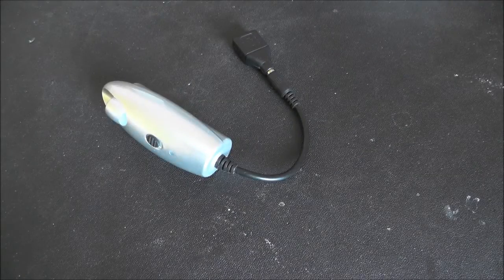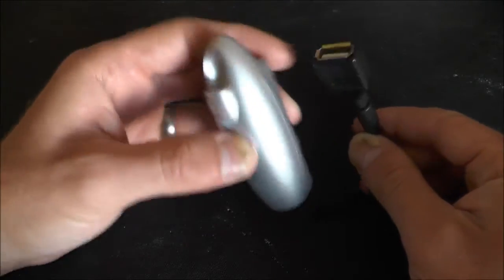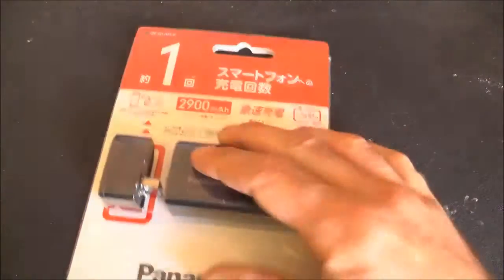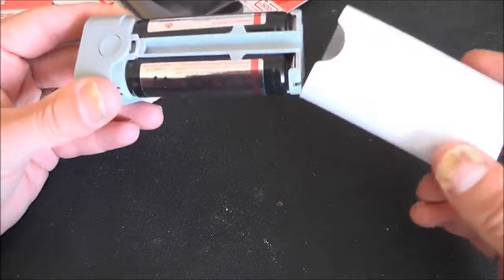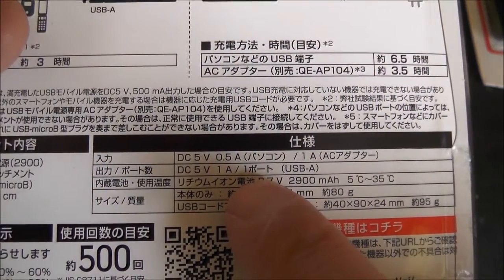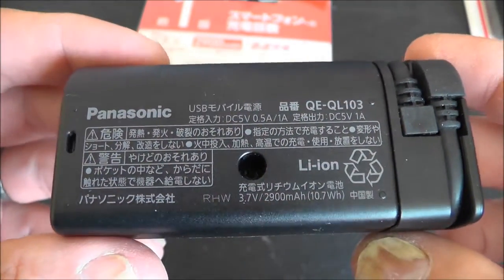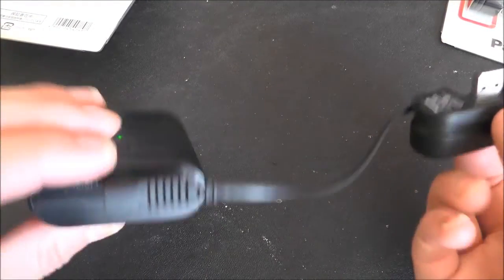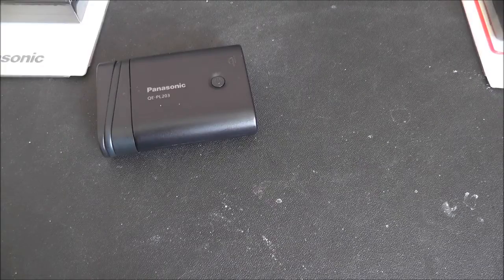DL#013 - Portable USB Chargers - Panasonic QE-PL203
Looking at the Panasonic QE-PL203 and QE-QL103 portable USB chargers.